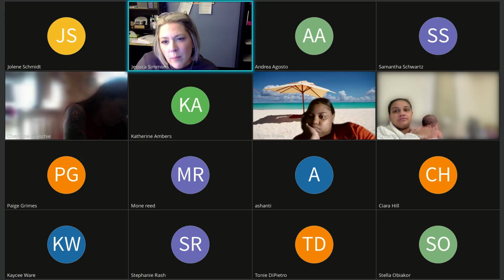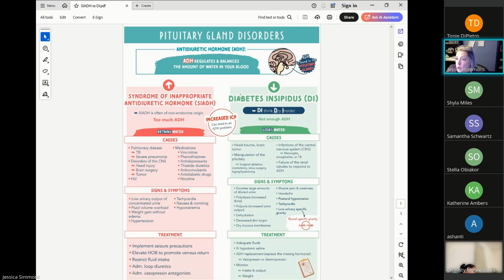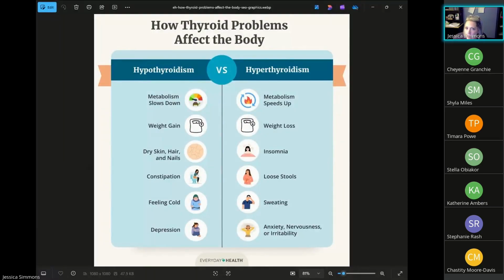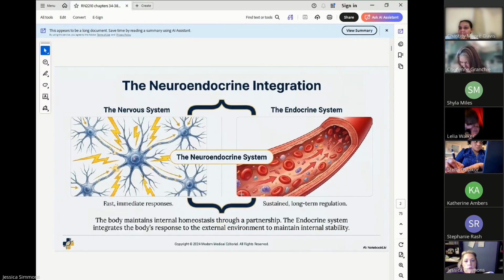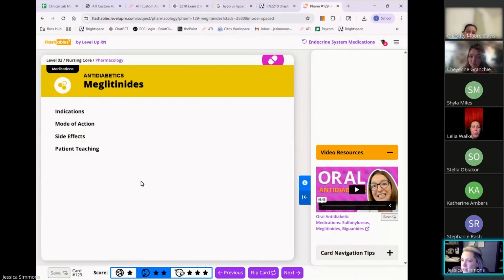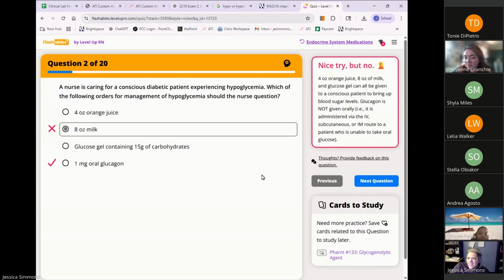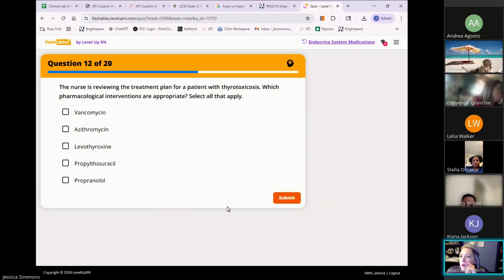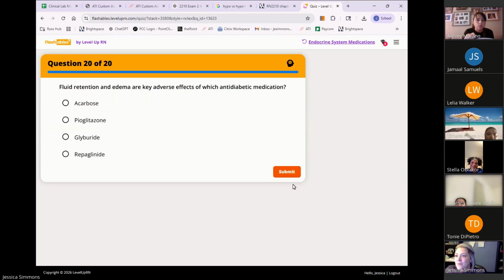2210 Exam 2 Review 2/26